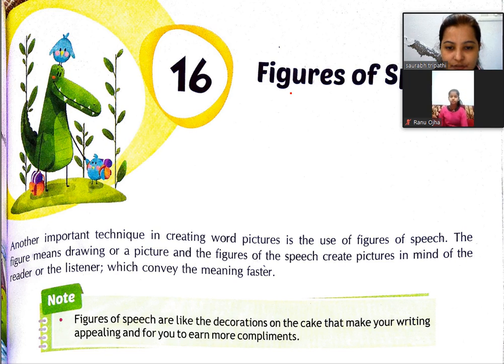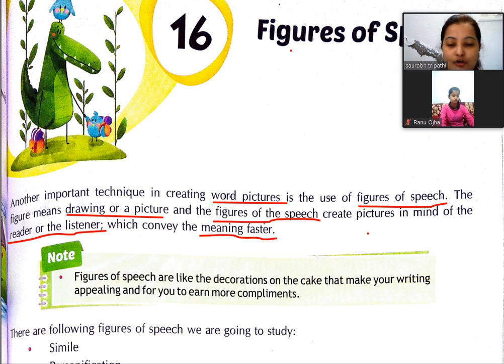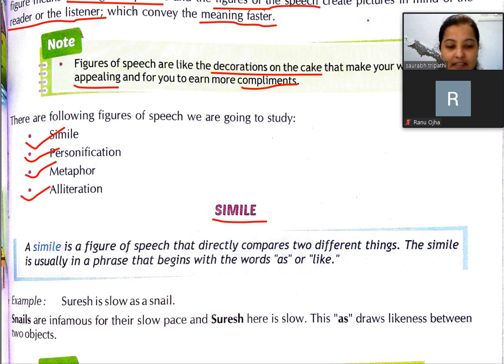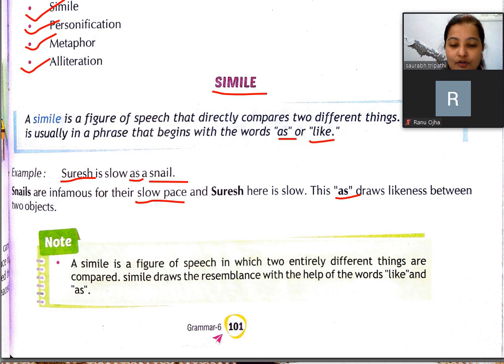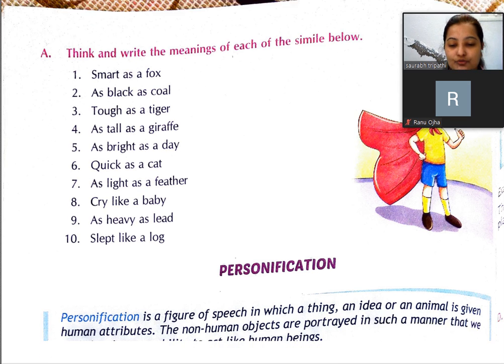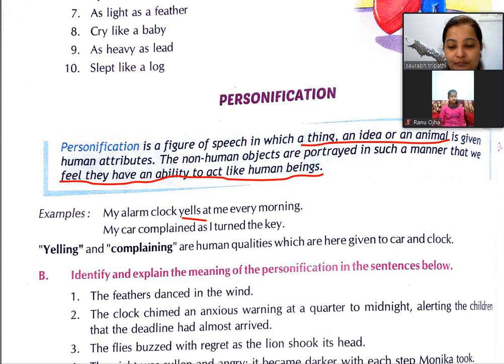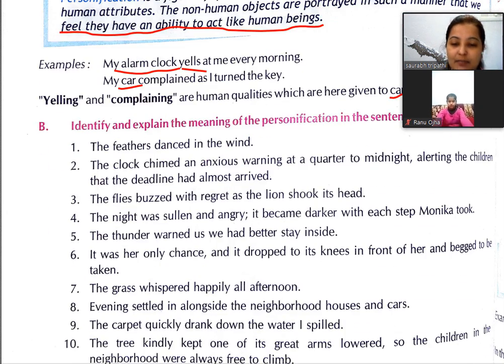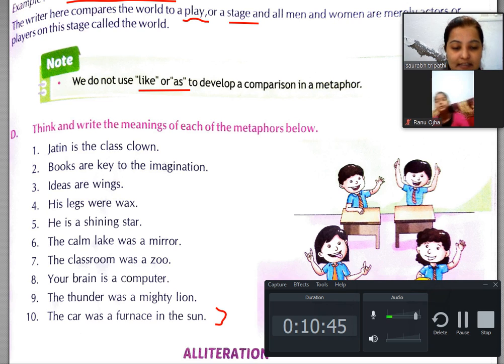English Language Class 6 Chap 16 Part 1